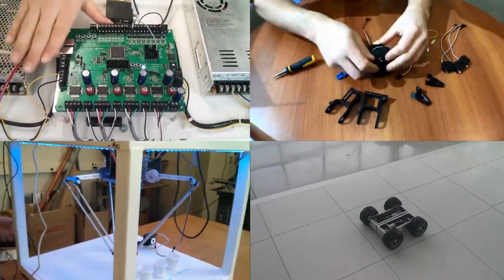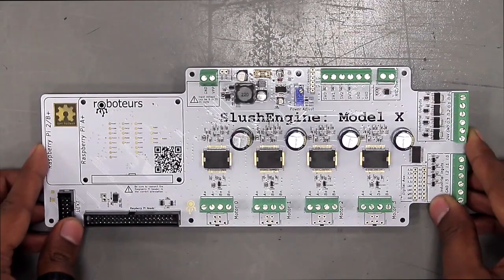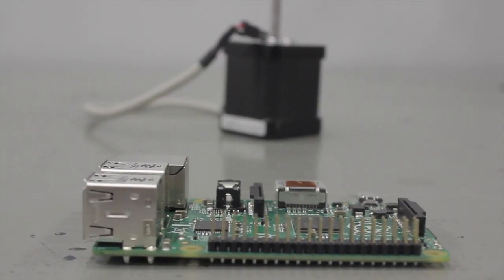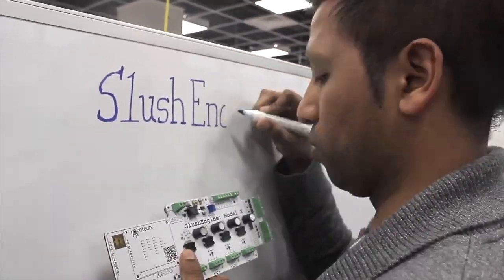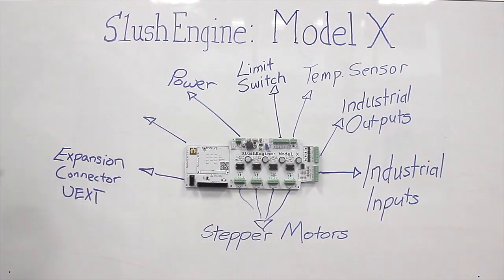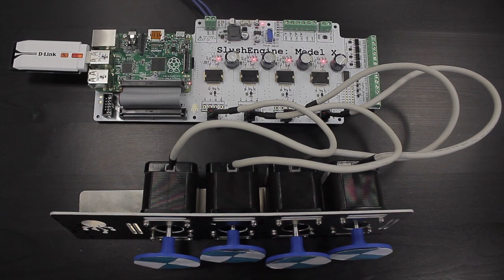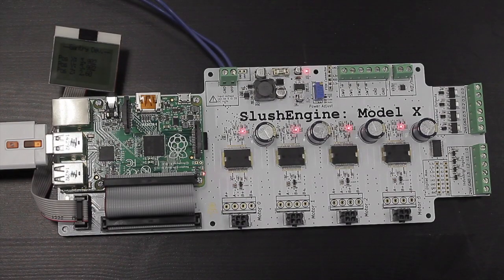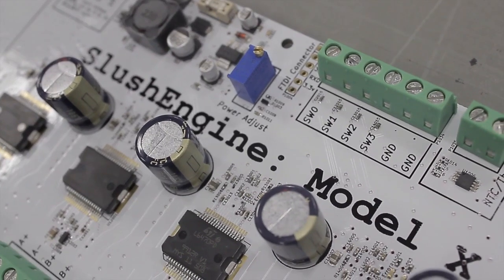SlushEngine Motor Driver - Kickstarter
This is our first Kickstarter campaign video for the SlushEngine: Model X - Motor Driver